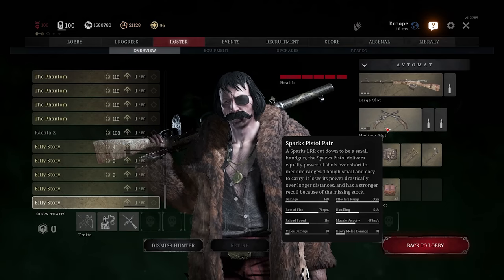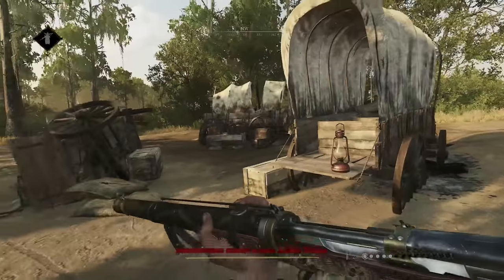Avtomat Might Be A Problem Now...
Make it Special Ammo.

⚙️My Setup:⚙️
CPU: Intel(R) Core(TM) i9-9900K
GPU: GAINWARD RTX 3070 Phoenix GS
RAM: 32GB
Monitor: ASUS VG27A, 2560x1440, 165hz, 27"
Mouse: Razer Viper
Keyboard: HyperX Alloy Origins
Headphones: HyperX Cloud II

00:00 - Intro
00:04 - Avtomat Broken?
01:18 - Avtomat Power
06:35 - Epic Non-Avto Moments